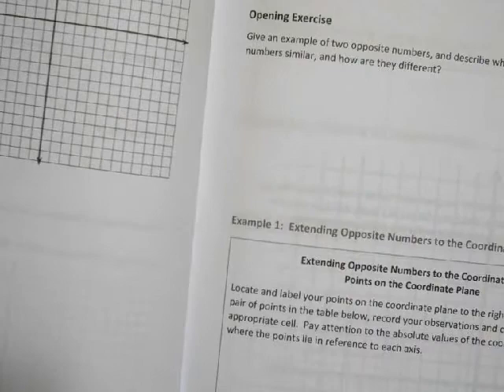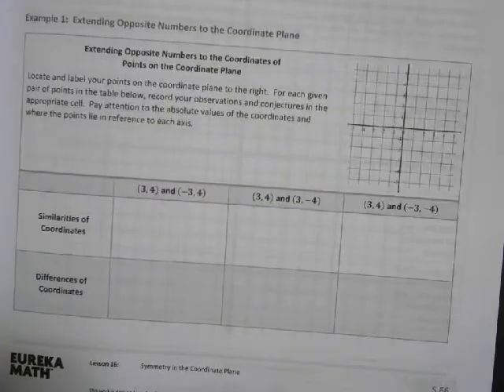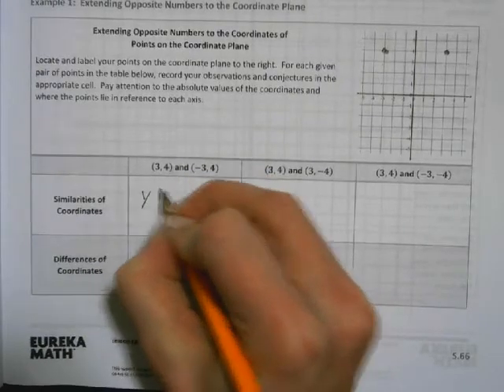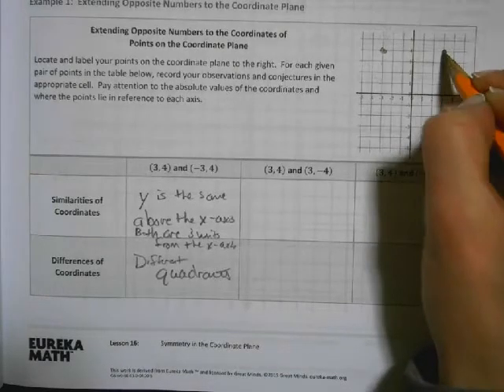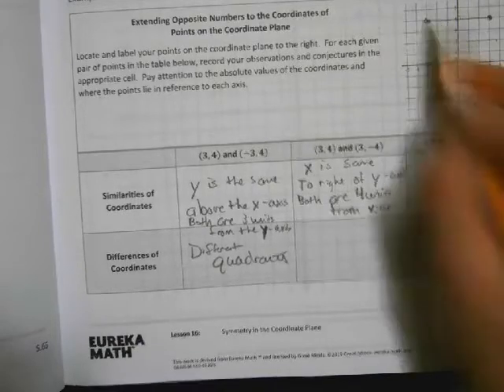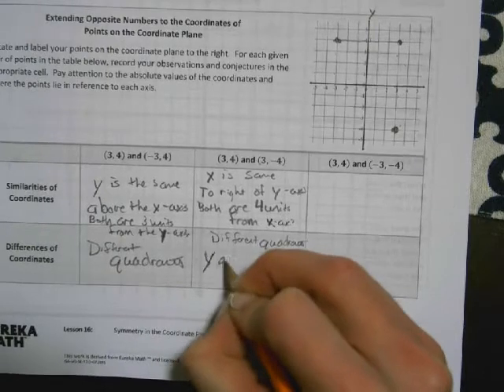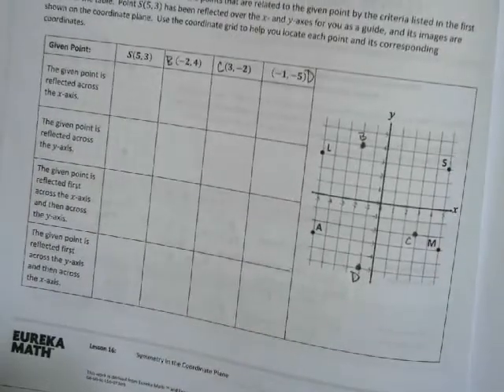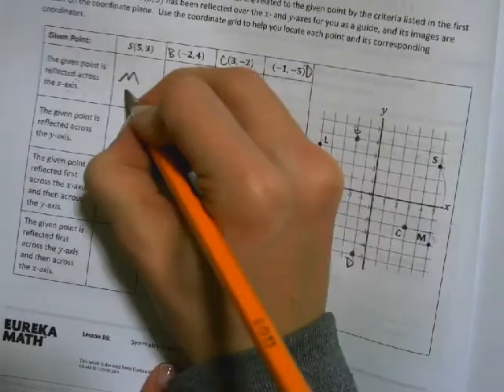M3 Lesson 16